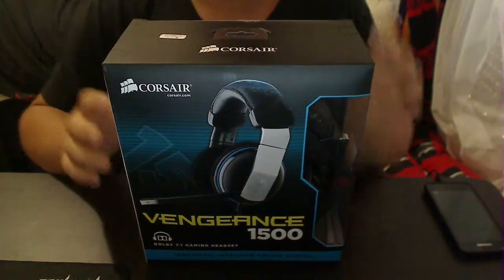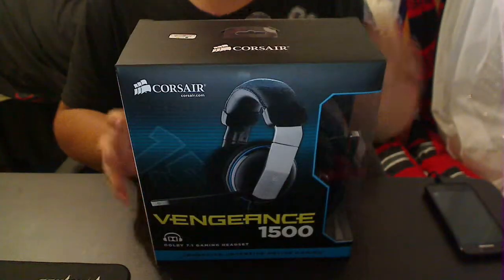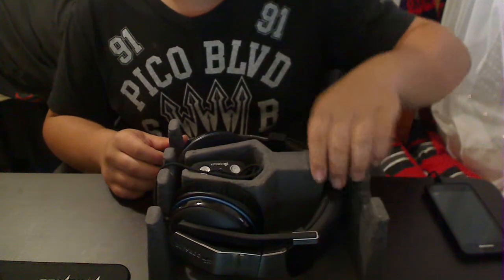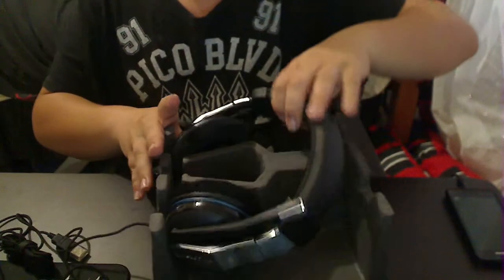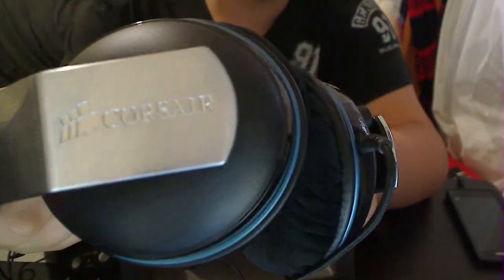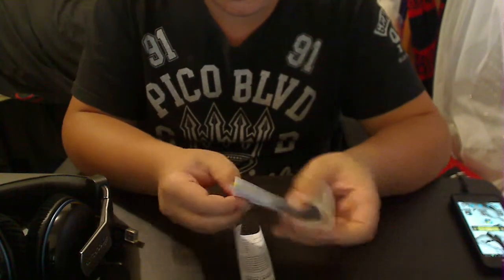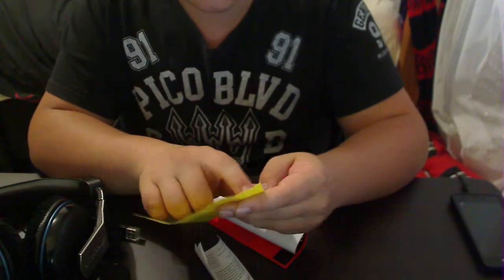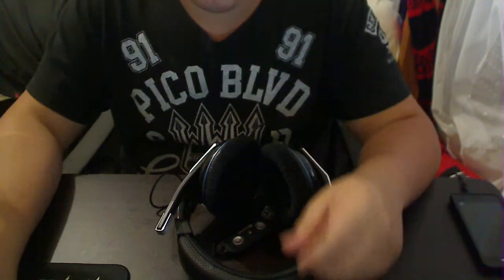Corsair Vengeance 1500 Gaming Headset 7.1 Surround Sound Unboxing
This is my Unboxing of the Corsair Vengeance 1500 Headset.
And this is my second Unboxing, so im still a little new to all this, but feedback always helps :)